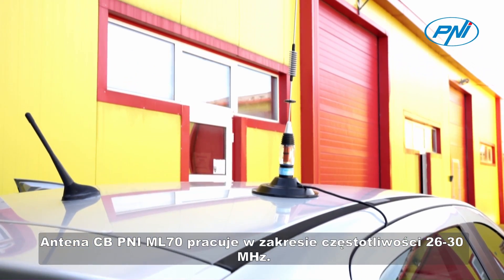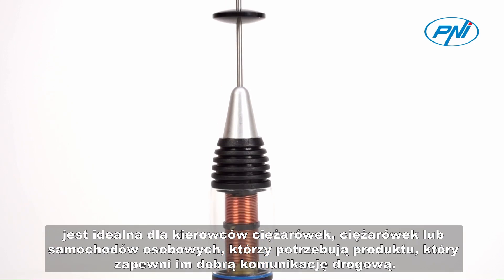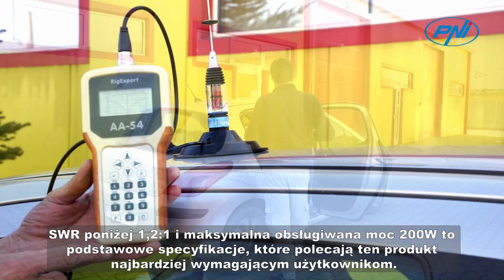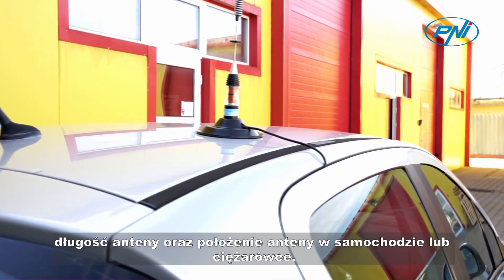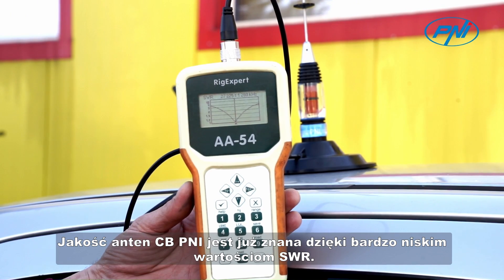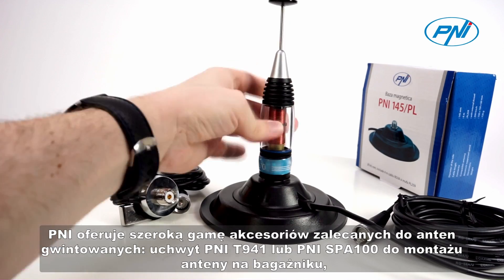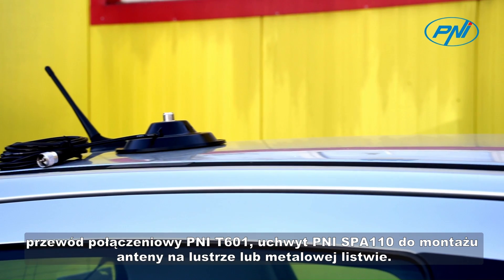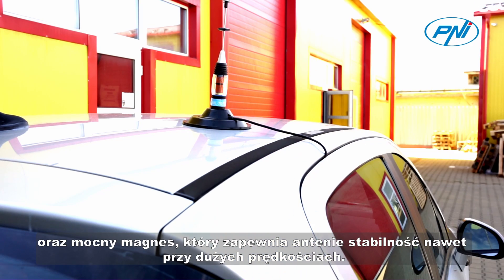Antena CB PNI ML70 w zestawie magnes 145 mm PL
Antena CB PNI ML70 pracuje w zakresie częstotliwości 26-30 MHz. Antena CB PNI ML70 o długości 70 cm i zasięgu komunikacji do 8 km (idealnie używana) jest idealna dla kierowców ciężarówek, ciężarówek lub samochodów osobowych, którzy potrzebują produktu, który zapewni im dobrą komunikację drogową.
SWR poniżej 1,2:1 i maksymalna obsługiwana moc 200W to podstawowe specyfikacje, które polecają ten produkt najbardziej wymagającym użytkownikom.
Wybierając antenę CB, weź pod uwagę następujące kwestie: sposób mocowania anteny (mocowanie stałe lub podstawa magnetyczna), długość anteny oraz położenie anteny w samochodzie lub ciężarówce.
Antena CB jest bardzo ważna w całej stacji - antena, ponieważ od niej zależy jakość nadawanego i odbieranego sygnału.
Jakość anten CB PNI jest już znana dzięki bardzo niskim wartościom SWR.
Antena CB PNI ML70 z gwintem ø16mm jest kompatybilna ze wszystkimi podstawami magnetycznymi PL. Na przykład: PNI 145 / PL.
PNI oferuje szeroką gamę akcesoriów zalecanych do anten gwintowanych: uchwyt PNI T941 lub PNI SPA100 do montażu anteny na bagażniku, przewód połączeniowy PNI T601, uchwyt PNI SPA110 do montażu anteny na lustrze lub metalowej listwie.
Podstawa magnetyczna PNI 145/PL w zestawie wyposażona jest w kabel o długości 4 m, wystarczający do umieszczenia anteny na kopule, ma średnicę 145 mm oraz mocny magnes, który zapewnia antenie stabilność nawet przy dużych prędkościach.